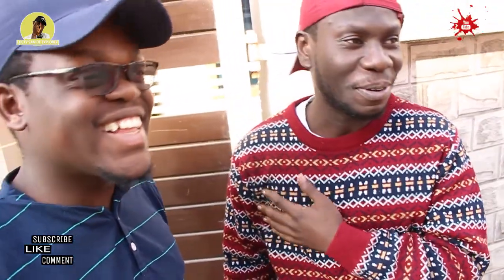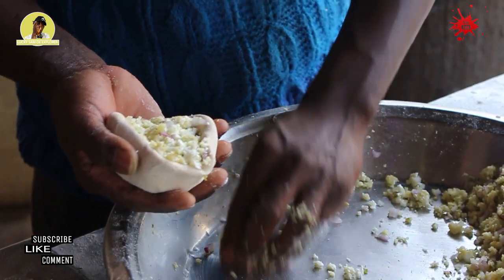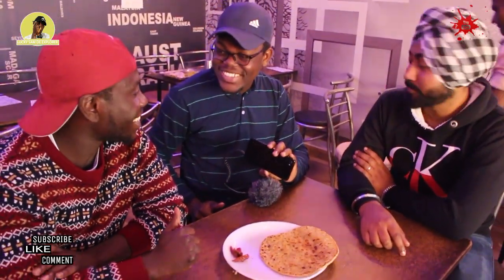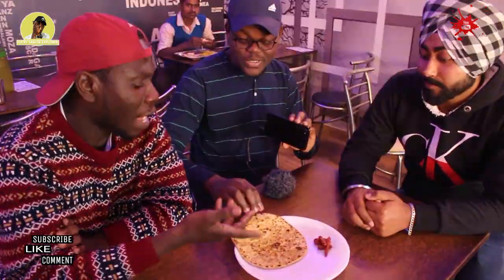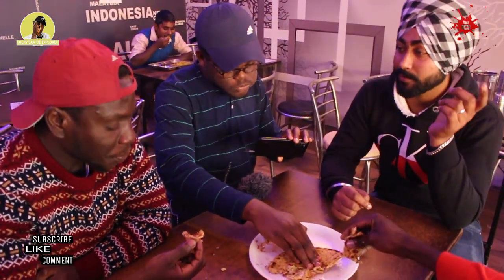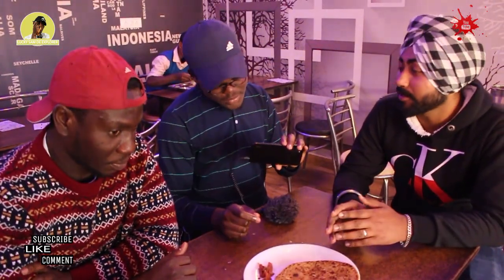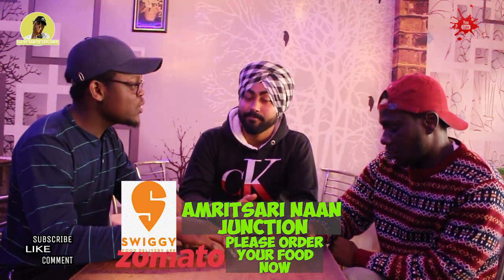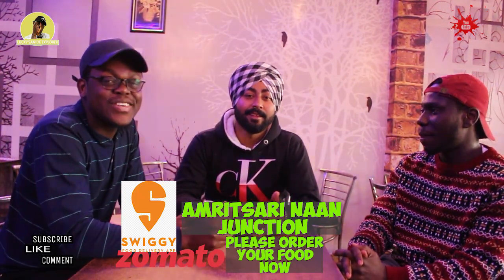African Guys Eating Paratha For The First Time - Law Gate | Indian Street Food | Food Vlog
African Guys Eating Paratha For The First Time
Best Paratha To Try In Punjab - Law Gate | Food Vlog | Indian Food Vlog